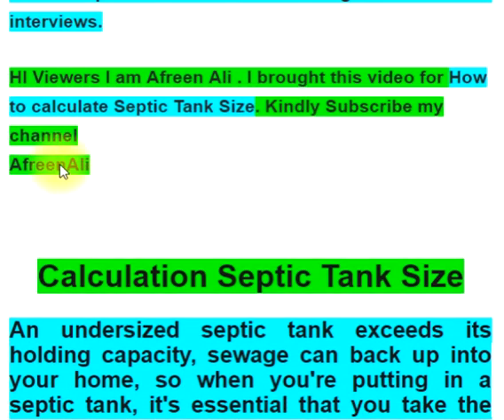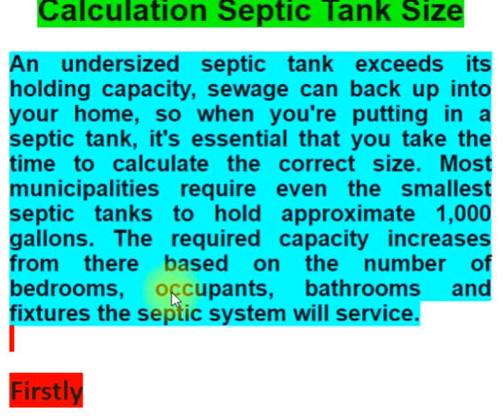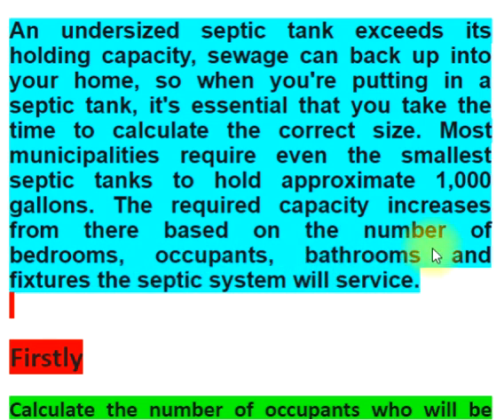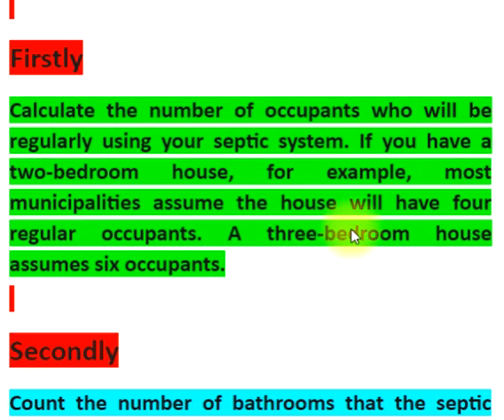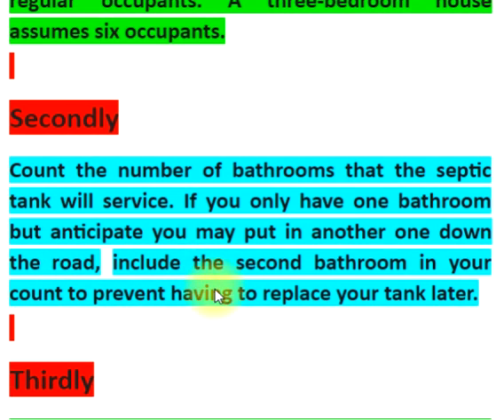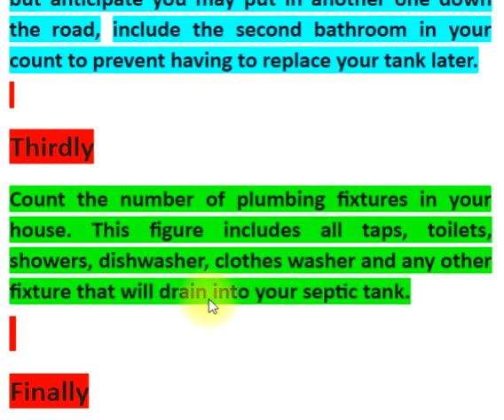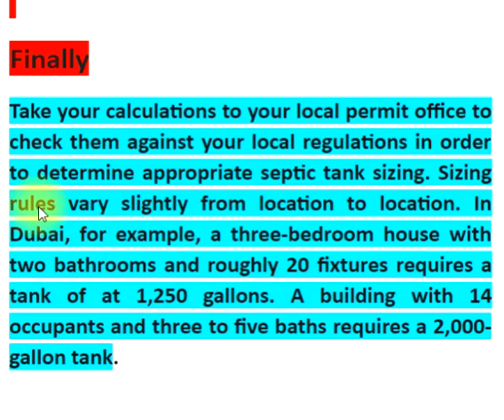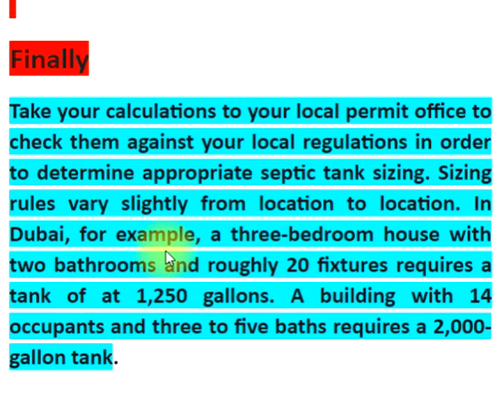Plumbing - Calculation of Septic Tank Size